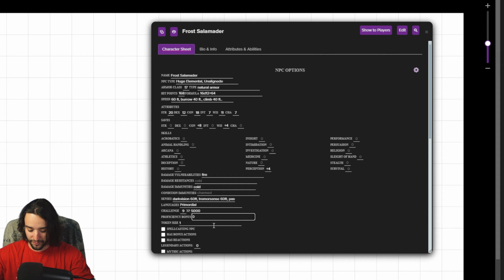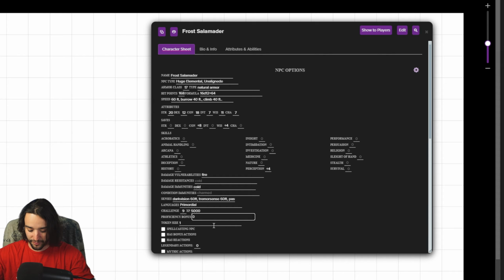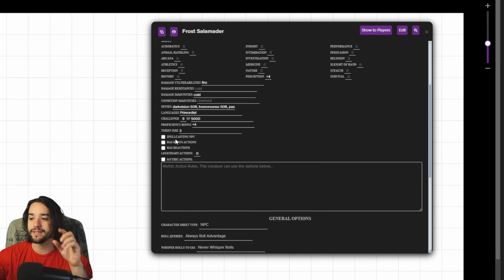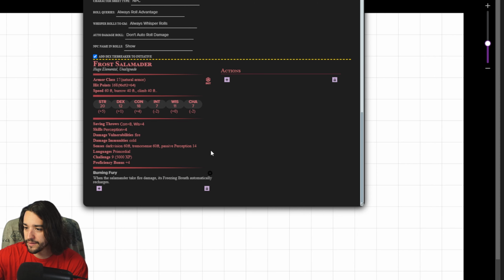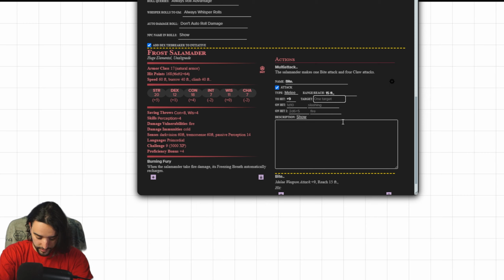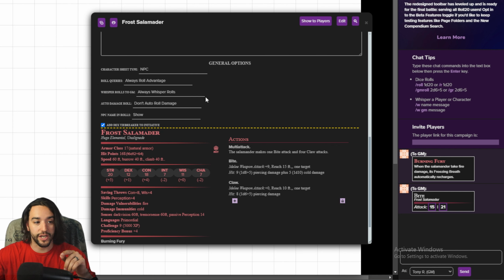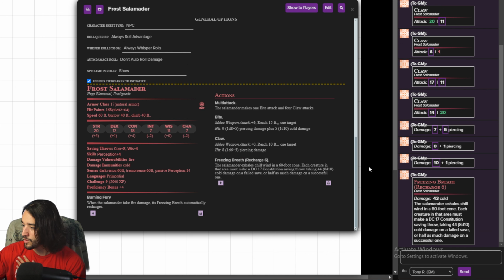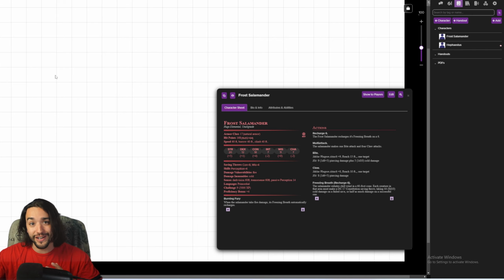Custom Roll20 Stat Blocks for D&D Guide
Today we go over everything you need to know to make custom stat blocks for ANY monster you find or have in another source and add them to your Roll20 game!